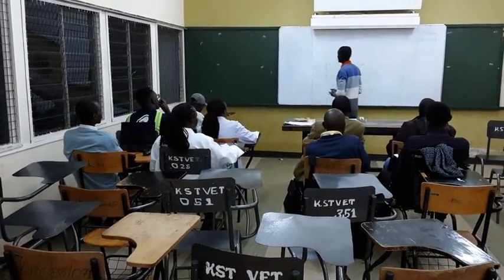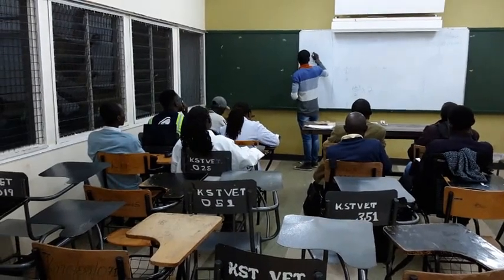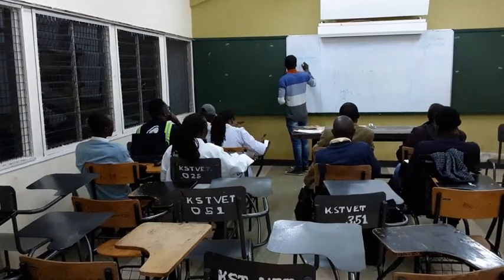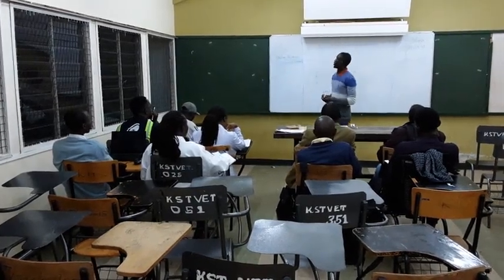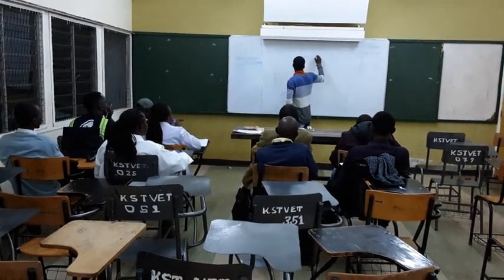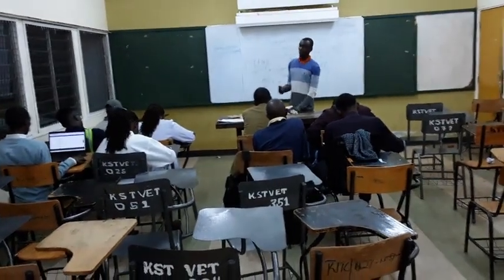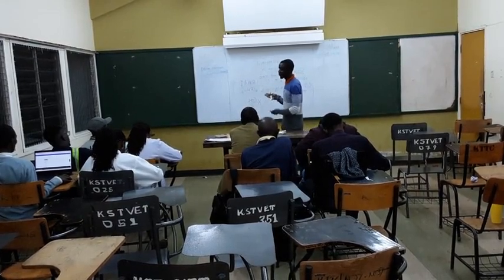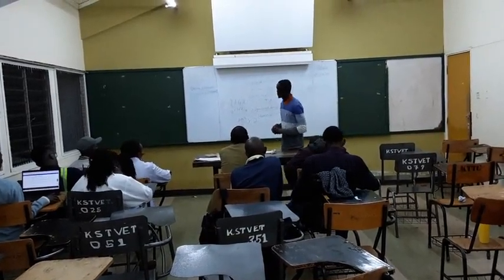Digital electronics Decimal number system